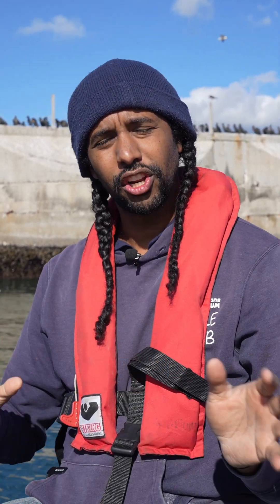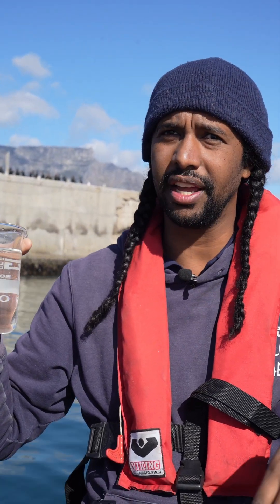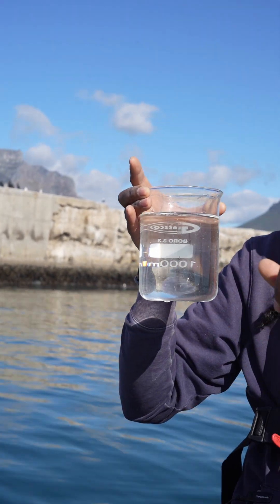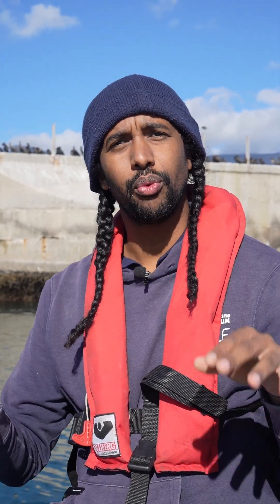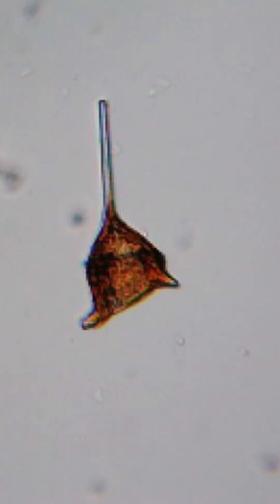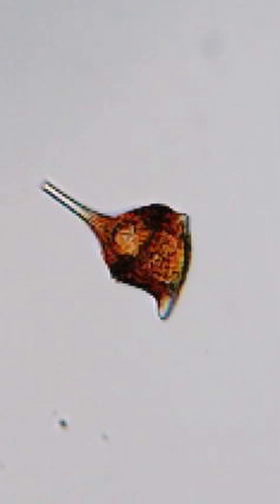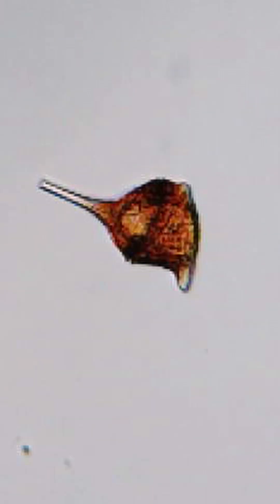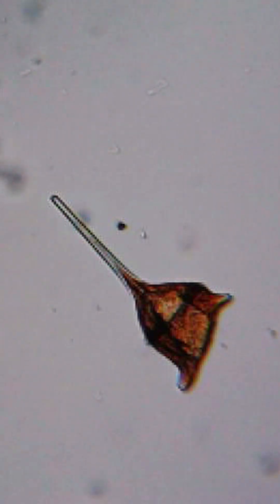The ocean turns red—but why?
Join Krish Lewis on a boat collection adventure and dive into the fascinating—and sometimes dangerous—phenomenon of red tide! 🌊

Discover how dinoflagellates, tiny marine organisms, can multiply out of control and turn the ocean red, brown, or even green—impacting marine life, ecosystems, and even human health. 🦠

Krish breaks down the science behind their reproduction, the delicate balance of marine ecosystems, and what it takes to keep our oceans healthy. 🌍